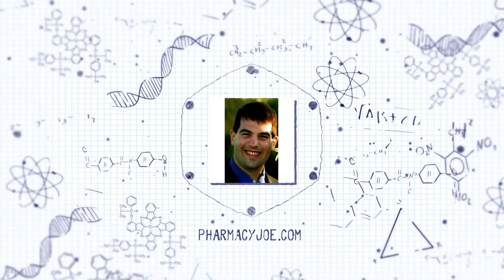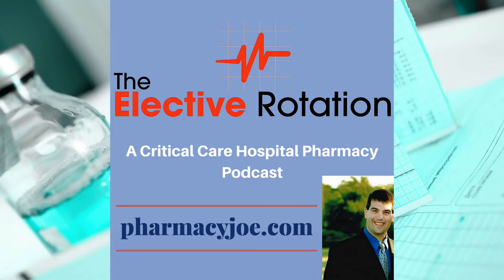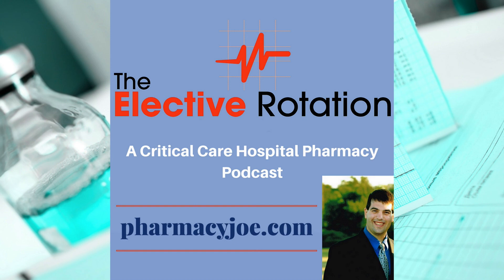Evaluating lithium levels in the setting of lithium toxicity